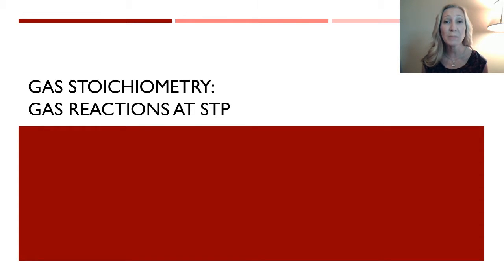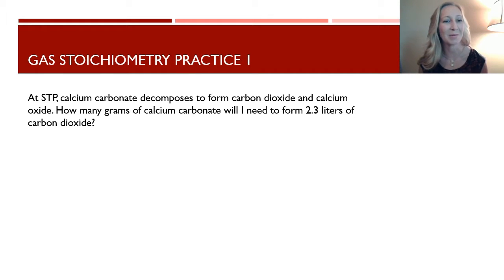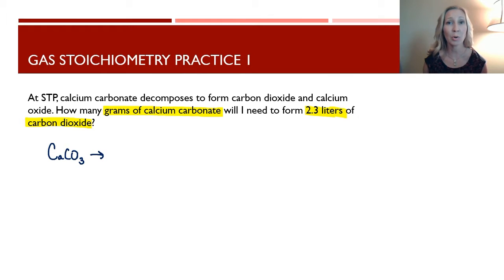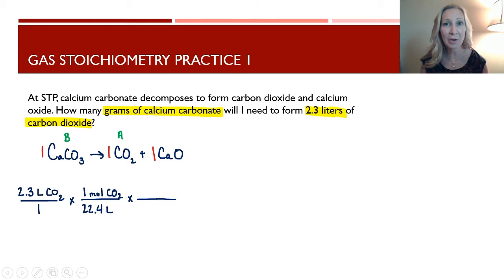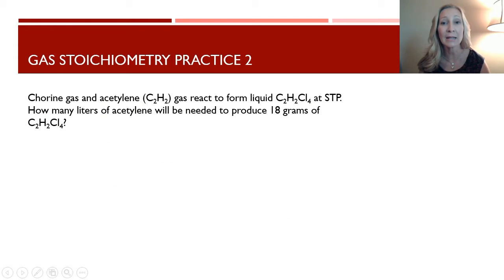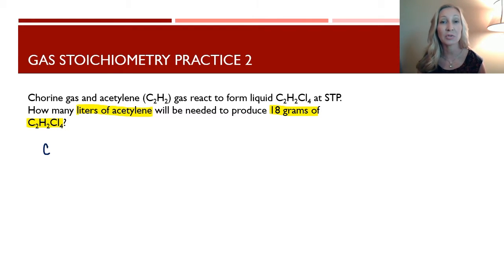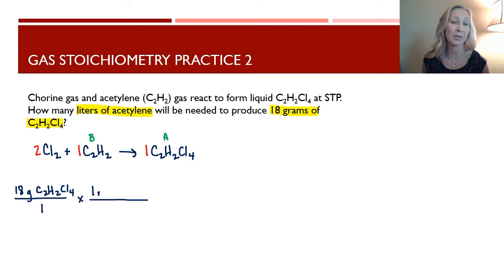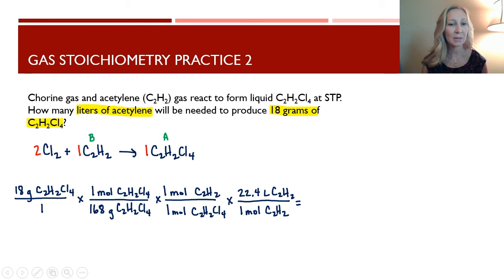25b Gas Reactions at STP